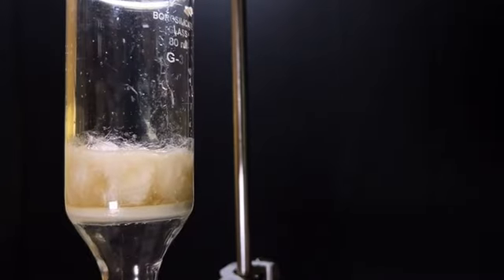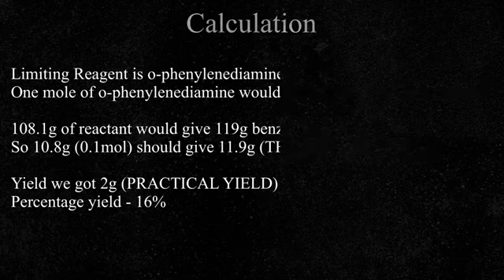Experiment 8 28 BENZOTRIAZOL